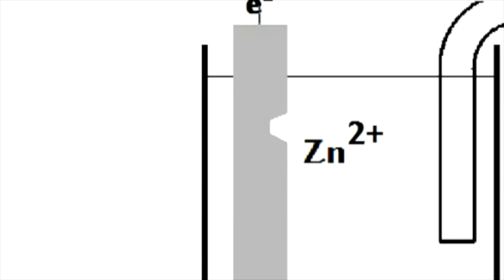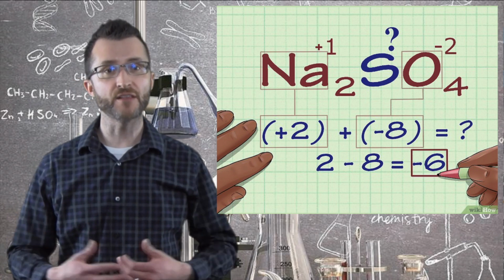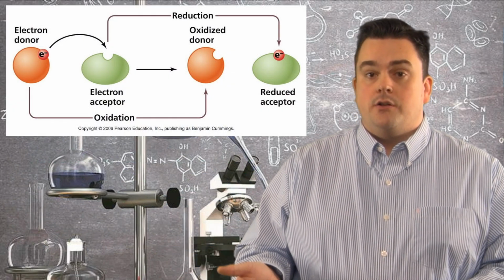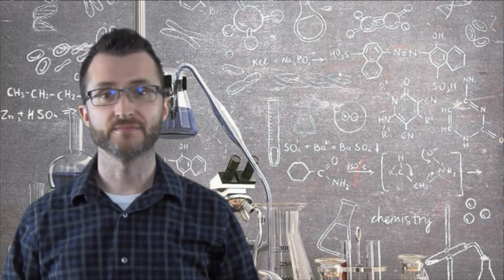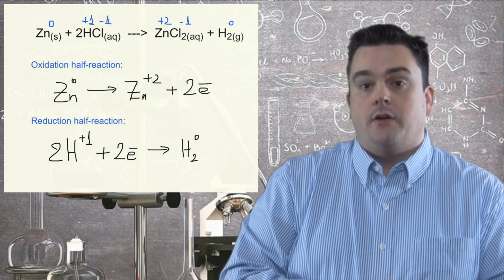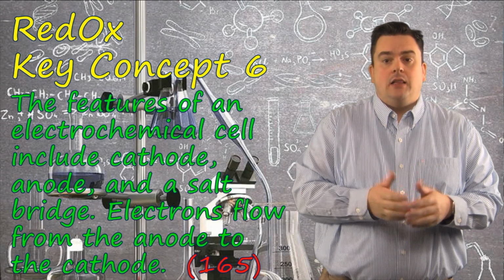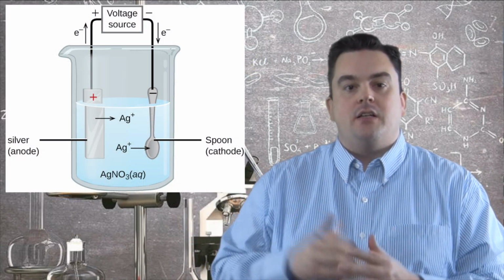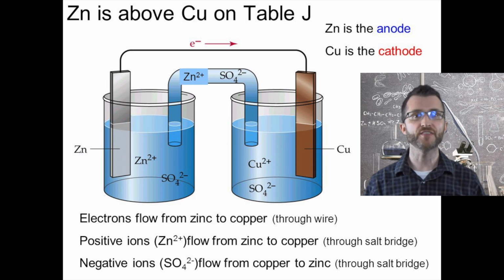SchuFu Review For You! - 9 RedOx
SchuFu Review For You!
RedOx review for the NYS Regents Chemistry Exam.